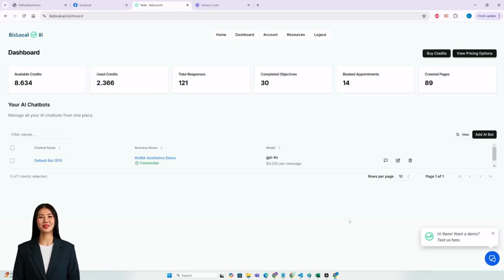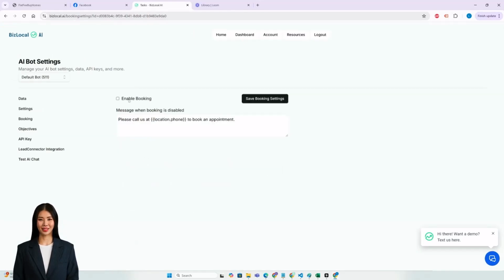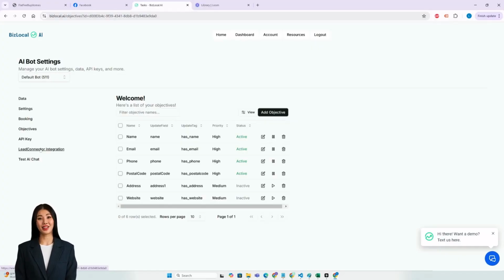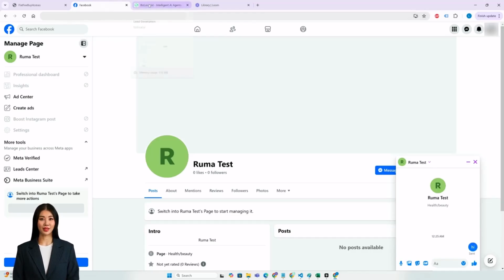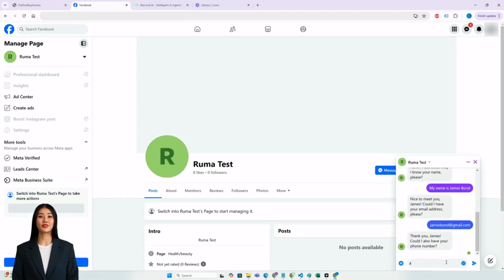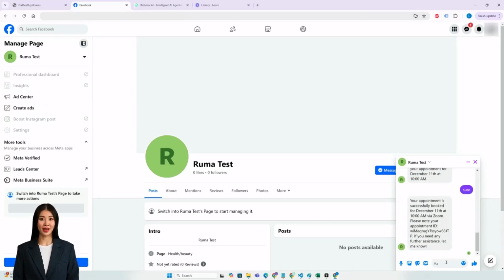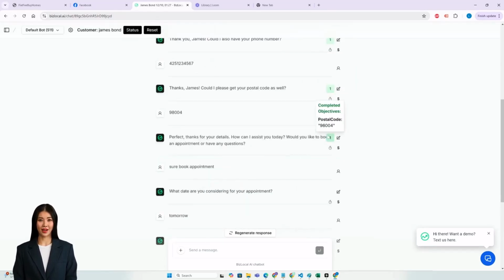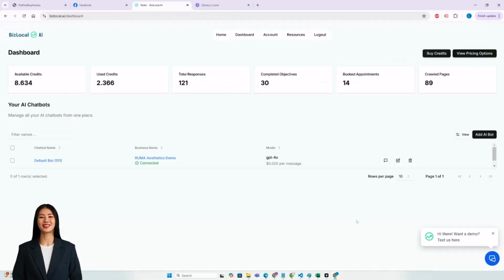How to Set Up Your First BizLocal AI Chatbot with GoHighLevel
Get started with BizLocal.AI and set up your very first chatbot for GoHighLevel in this step-by-step tutorial! Learn how to configure your bot, enable bookings, set objectives, integrate with Facebook Messenger, and verify your contacts and appointments—all in just a few simple steps.